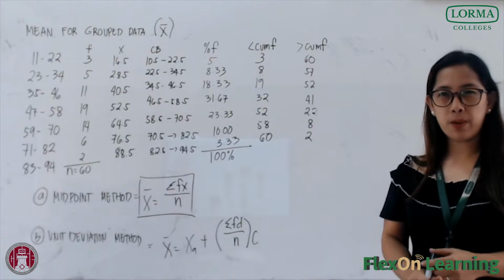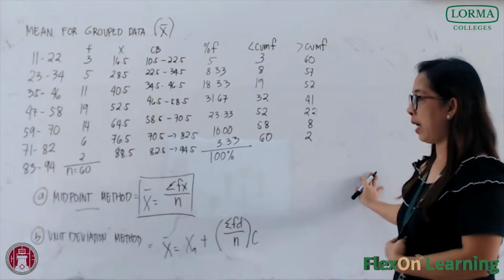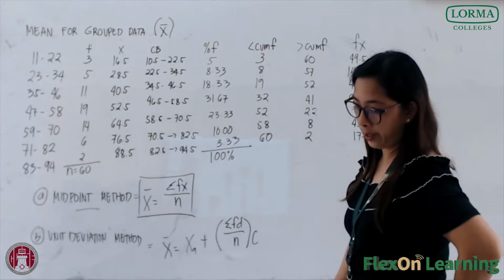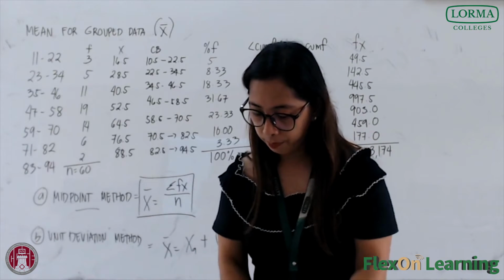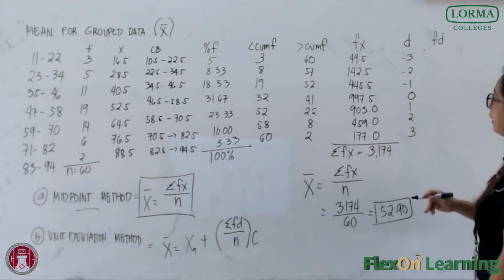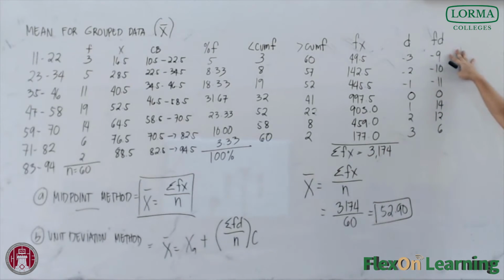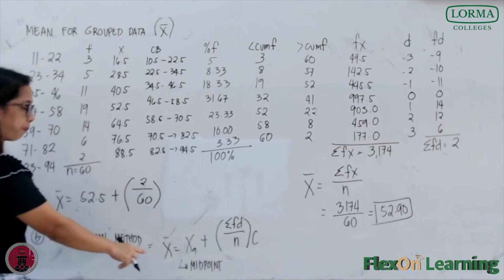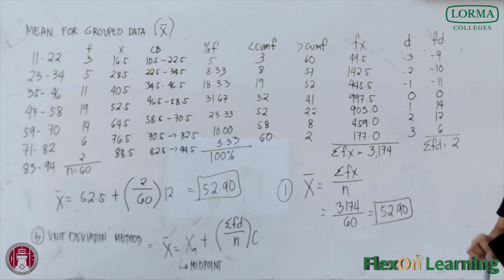MeanForGroupedData Janelli M Mendez